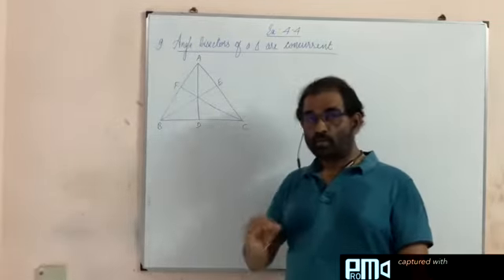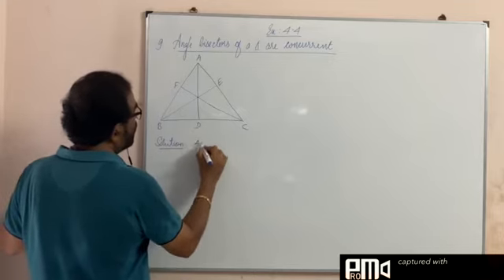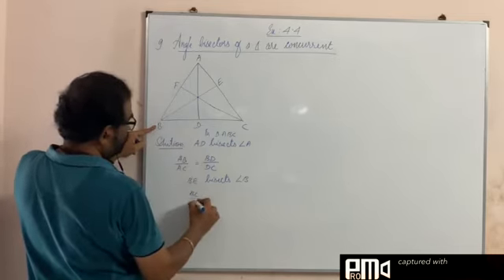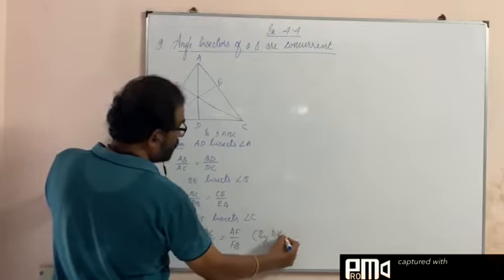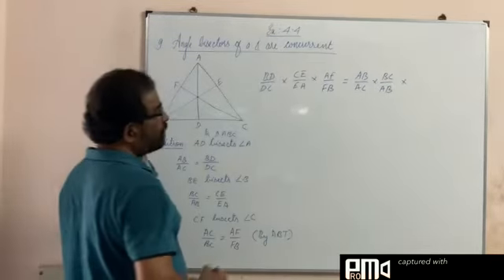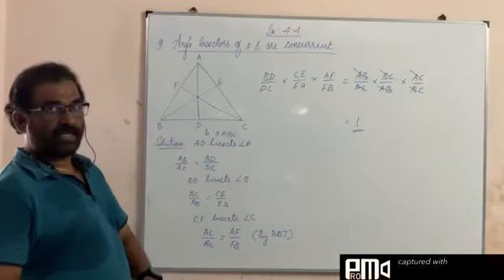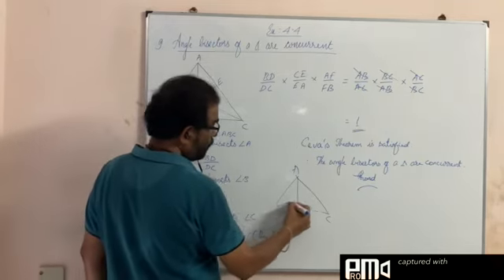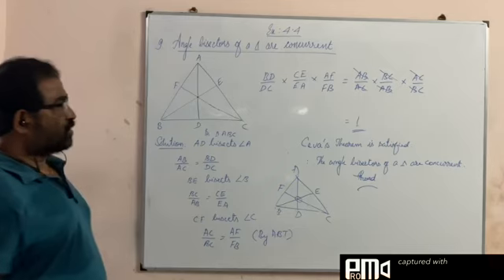Samacheer Syllabus - Std X Geometry Ex: 4.4 Qn 9 . Question is given in description box.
Question: Show that the angle bisectors of a triangle are concurrent.